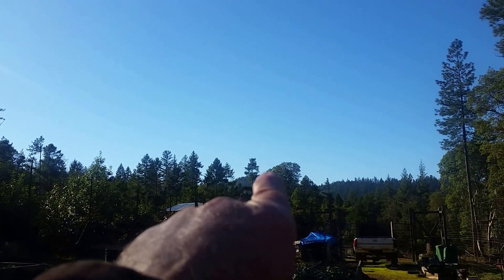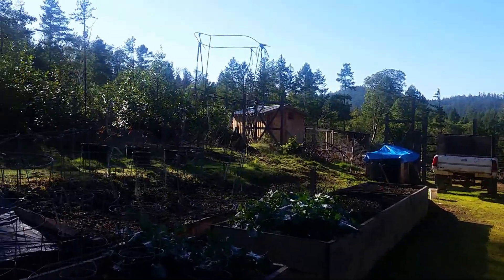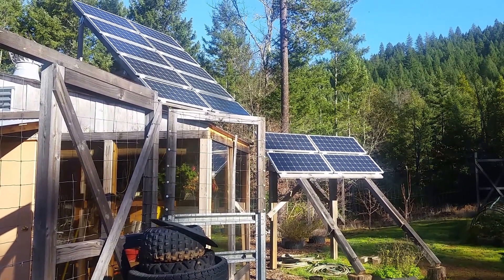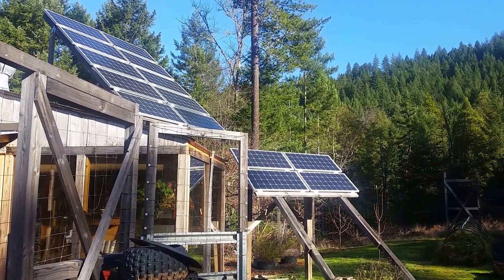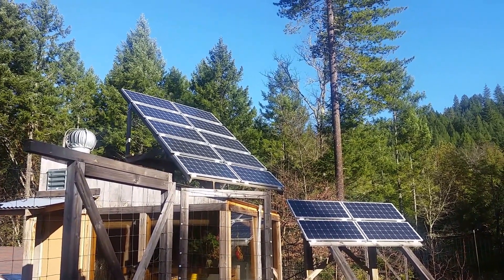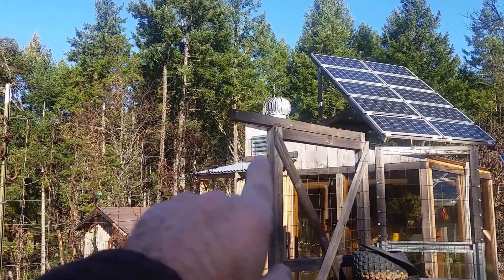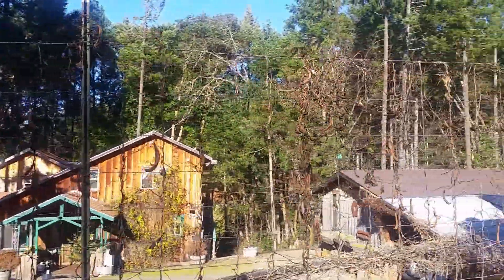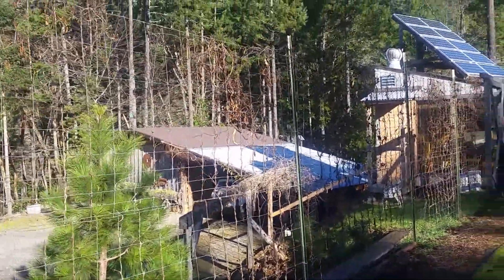Questions and thoughts about adding more solar panels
We are looking to add more to our solar array sometime soon.
wondering about the best way to go.
Morningstar Inc. (Tristar) charge controllers are actually a US company assembled  in Taiwan. We need to bring those jobs backto the states.